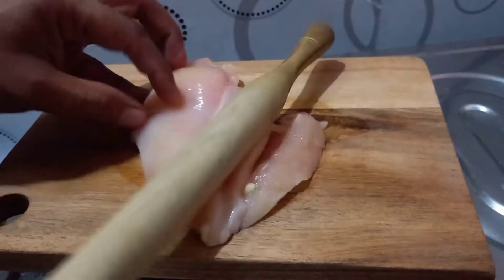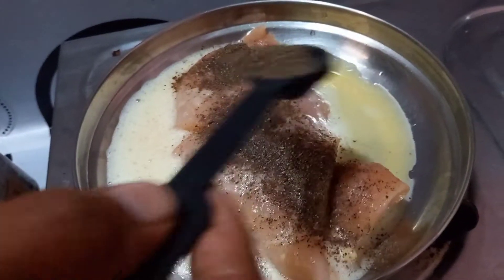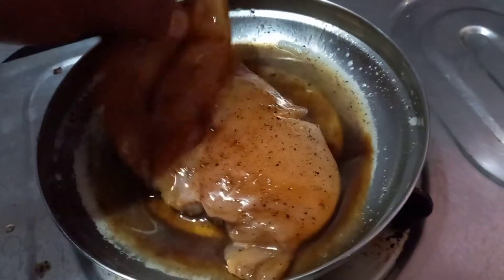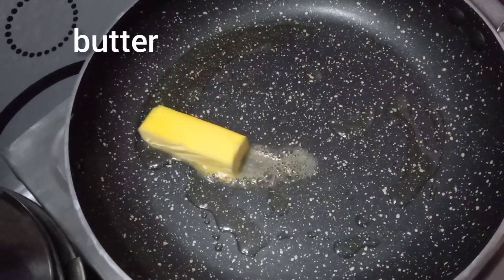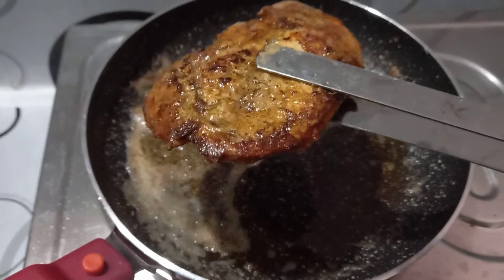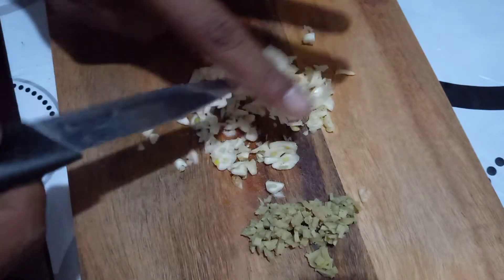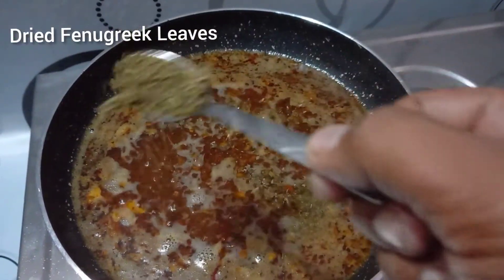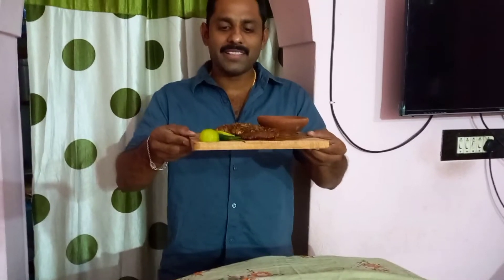ഒരു കോഴി പരീക്ഷണം || Cooking Chicken Breast Piece || Chicken steak || Tasty Chicken Recipe || Vizag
ചിക്കനിൽ ഒരു പരീക്ഷണം ✌️✌️  ചിക്കൻ ചെസ്റ്റ് പീസ് വെച്ച് സ്പെഷ്യൽ മസാല കൂട്ട് കൂടി ഒരു കുക്കിംഗ്‌ ✌️✌️✌️

കൂടുതൽ കാഴ്ചകൾ കാണാൻ 👇👇

മുഗിലായി ബിരിയാണി ☝️

ഒരു സൂപ്പർഫസ്റ് കോഫീ 👆

2 രൂപക്ക് 20 ലിറ്റർ വെള്ളമോ 👈

വെള്ളച്ചാട്ടം കാണാൻ 🖕

ടിൻ ചൂര മീൻ മസാല ☝️

(വനമക്കൾ കൂടെ )🖕

(സ്മാർട്ട്‌ സിറ്റി പാർക്കിൽ പോയപ്പോ )

(ഒരു മീൻ പിടിത്തം )☝️

(മഞ്ഞിൽ കുളിച്ചു വിശാഖപട്ടണം )

(വിസാഗ് എക്സ്പോ )☝️

(പെരി പെരി ചിക്കൻ ) 👆

(മീൻ പിടിത്തം )👆

(ആട്ടിൻകുട്ടികൾ )☝️

(ബോറാ ഗുഹ കാഴ്ചകൾ )☝️

(കാപ്പി മ്യൂസിയും )👆

(തേനീച്ചകൾ കാണാം )

( മുളക്കോഴി )

How to cook chicken Breast piece
How to cook chicken
How to cook special chicken
Kerala special
special chicken item
butter chicken
fry chicken in butter
less masala chicken item